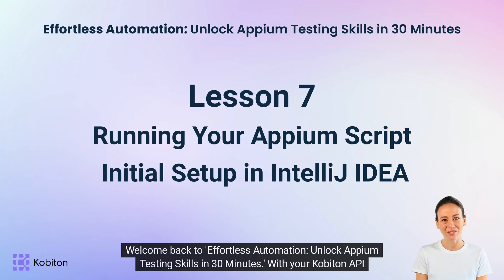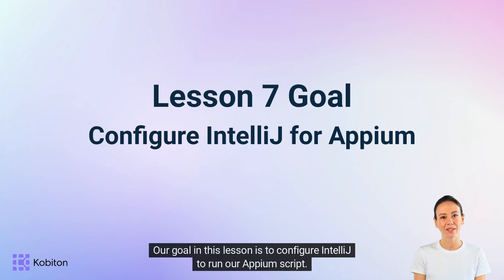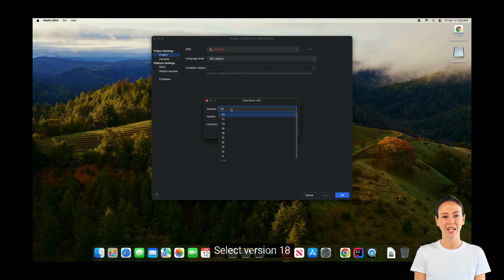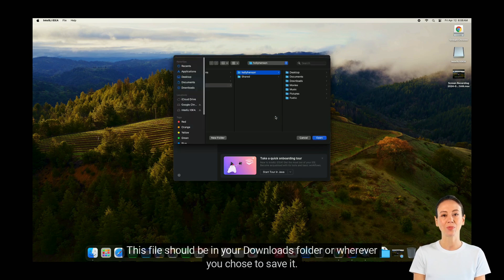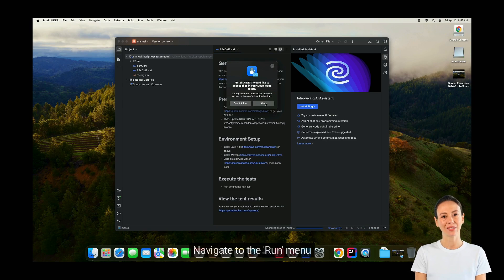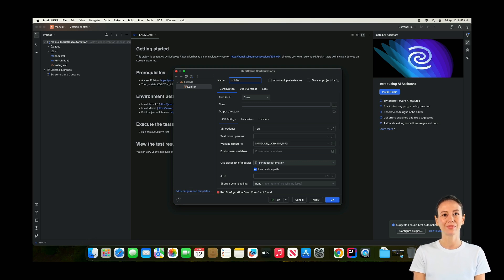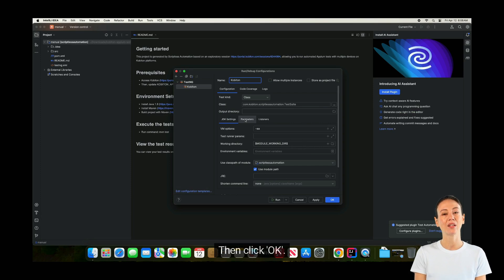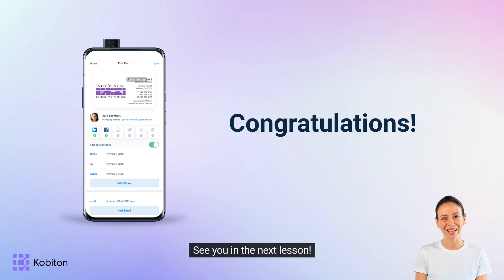Appium Script Generation: Lesson 7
Learn how to configure IntelliJ IDEA for running your Appium script by installing the Java SDK and setting up your project with TestNG. The lesson guides you through downloading the appropriate JDK version, configuring project settings, and preparing your environment for TestNG execution. With these steps completed, your development environment is now ready to run automated tests. In the next lesson, you'll integrate your Kobiton API Key into the script and execute your first automated test.

To see the Kobiton Platform in action, sign up for a trial today and get:
✅300 testing minutes on real devices
✅5 AI-generated Appium scripts
✅Powerful Session Explorer to analyze test results

About Kobiton
Kobiton empowers enterprises to accelerate mobile app delivery through manual, automated, and no-code testing on real devices. Kobiton's AI-augmented mobile testing platform uniquely delivers one-hour continuous testing and integration.

Connect with Kobiton!